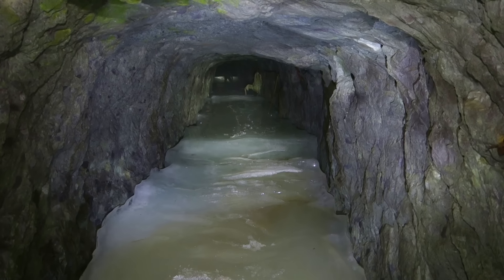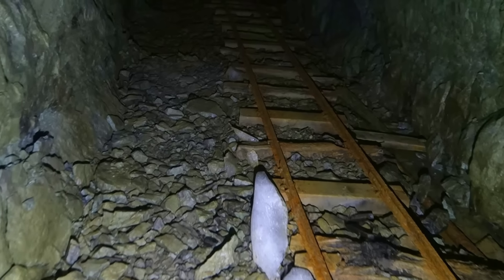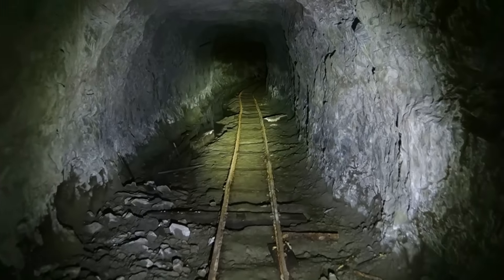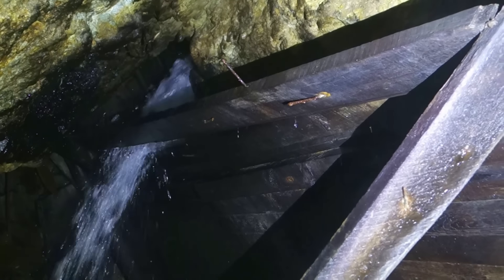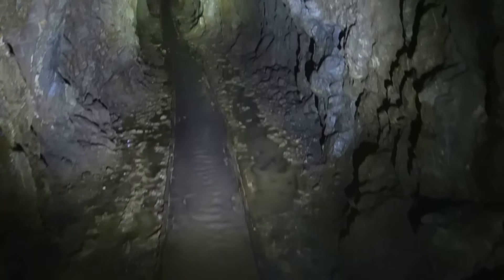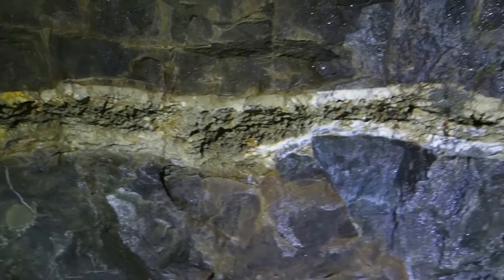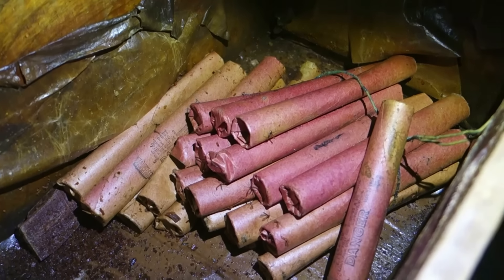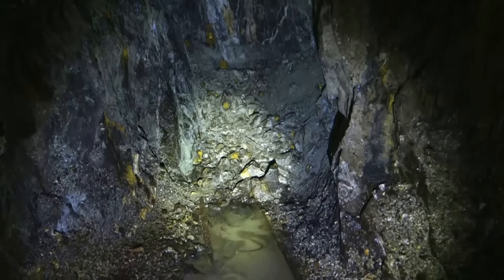An Iced Up Gold Mine Melts And Finally Reveal Its Secrets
Exploring this iced up gold mine presented a unique challenge to us in that it required a lot of patience – many years of patience, in fact! As you might expect, this abandoned mine is found at a high elevation and in the middle of nowhere… So, it is quite an ordeal to reach it. The road in is quite rough (you absolutely need a 4WD and it had better be one that you don’t mind getting bashed up a bit and pinstriped from scraping against brush) and then one is compelled to hike for a long distance up steep, rocky mountain faces to finally reach the mine itself. However, ever faithful to the great promise of this mine, we returned every year like a battered lover returning to an abusive relationship, hoping for something to be different this time.

For years, we faced only disappointment. The only reward from the exhausting days would be the good company and good views. Progress was being made though. Painfully slow progress, but still progress... When I first laid eyes on this mine, the ice completely covered the portal like a glacier. A year or two later, the ice had retreated to where a tiny opening was visible into the adit. On the next visit, it had opened up a little more… Every time we visited, more ice had melted away.

Despite the great difficulties in reaching this mine, we would usually check on it once a year. It became a pet project for us – our baby – and we were excited about getting into a mine that we knew no one had been inside of for a very long time and that had certainly never been on video before.

And finally – finally!! – this year, we were rewarded for our patience and persistence. We were able to hammer enough ice down to be able to get in.

We thought that getting to the gold mine was the hard part. However, once  inside the adit, we realized that that was just the start. It was much more difficult to get across that ice that was still in the mine than any of us expected! For starters, the clearance between the ice and the top of the adit was only about three feet - and far less in some places! The uneven surface meant that easily sliding on our butts (as I had naively anticipated us doing) was impossible. One could only crawl or crab walk. However, the surface of the ice was covered in water from the melting ice. So, aside from getting us soaked in ice water (literally), we were slipping and sliding all over the place, which was absolutely exhausting when working with such minimal clearance. The fun was compounded by dodgy ground above us for most of the way in… This created concern about accidentally brushing against the top of the adit, but, of more immediate concern, large sections of the ice were embedded with sharp rocks that had sloughed off of the top. Imagine crawling through a tiny pipe filled with slippery, wet ice that is embedded with caltrops and you’ll have the right picture.

After enduring approximately two thousand feet of that, we finally reached the end of the ice and enjoyed, at the most, a few hundred feet of relatively easy walking before encountering freezing, muddy water dammed up behind a caved section of the mine. I was too disgusted to even bother taking the camera out to film it… I’ve always said that I draw the line at swimming in abandoned mines. However, we had come too far and fought too hard to give up now. Plus, we were already soaked and freezing… What difference would another round make at that point?

We have never been able to locate much on the history of this mine. It’s in a mining district that dates back to the 1800s and the mine likely dates back to that era. However, it is one of those mines that was clearly worked off and on over the decades since then. If I had to guess, based on the equipment and artifacts still inside, I would guess that it was last worked in the 1930s.